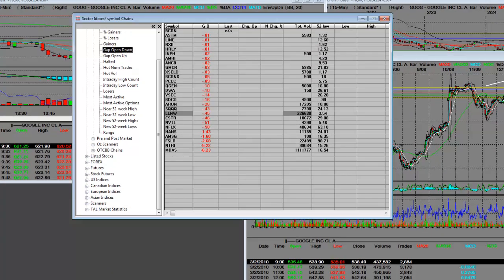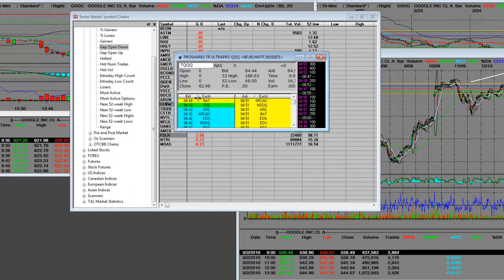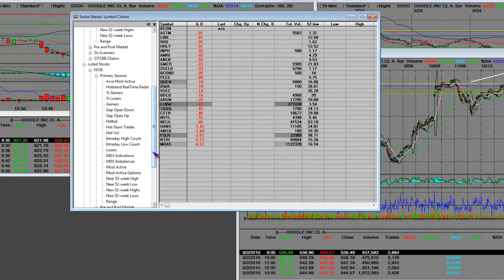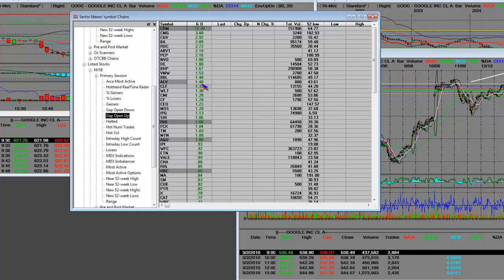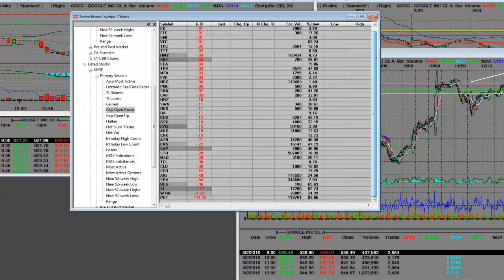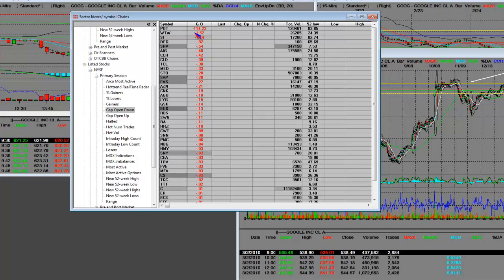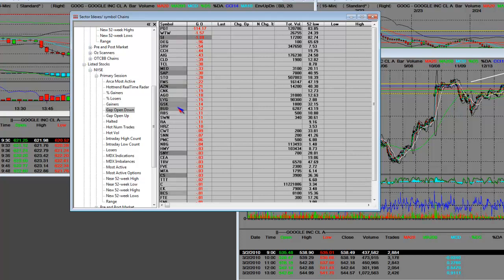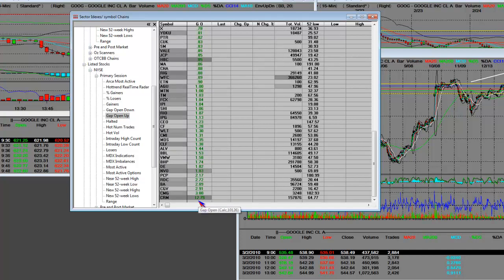US Indexes Friday Trading Opening Gap Price Action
Video on: S&P 500 Index, S&P 500 technical analysis, tecnical analysis S&P 500, s&p 500 trader, s&p 500 analysis, s&p 500 explained, s&p 500 pit, s&P 500 returns, s&P 500 historical, s&P 500 earnings, s&P 500 chart, s&P 500 pe, s&P 500 futures, s&P 500  fund, s&P 500  ETF, s&P 500 companies, spx.x options, spx.x trading, stocks s&P 500, spx.x index, stock market, stock trading, stock chart, stock charts, stock market trading, market analysis, market video, stock trading video, stock trading videos, day trading, stock options, technical analysis, day trading strategy, day trading option, technical analysis of, day trading course, Day Trading System, day trading school, forecast day trading, technical analysis stock, technical analysis financial markets, technical analysis of markets, how stock options, stock market options packages, stock market options tips, technical analysis market, technical analysis software, trading stock options, free technical analysis, stocks on the options market, technical analysis of stock, technical analysis stock market, technical analysis stock trends, chart technical analysis, technical analysis for dummies, technical analysis fundamental, technical analysis pdf, technical analysis trading, market stock option, option stock market, options stock market, stock market options, stock option market, stock options basics, technical analysis commodities,technical analysis course, technical analysis of stock trends, technical analysis of the financial, technical analysis of the financial markets, technical analysis share, technical analysis stocks commodities, technical analysis using demand index, finance technical analysis, free technical analysis stock, fundamental and technical analysis, how to trade stock options, introduction to technical analysis, learn stock options, moving average technical analysis, patterns technical analysis, s&p technical analysis, software for technical analysis, stock options software, stock options technical analysis, stock technical analysis software, technical analysis a to z, technical analysis candlestick, technical analysis daily, technical analysis day trading, technical analysis dow, technical analysis explained, technical analysis for stock, technical analysis for trading, technical analysis fundamental analysis